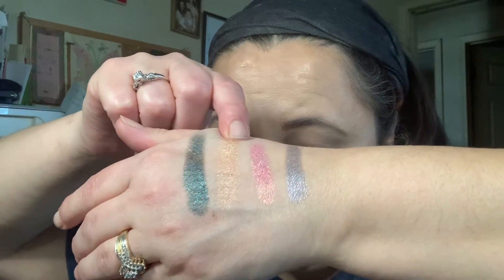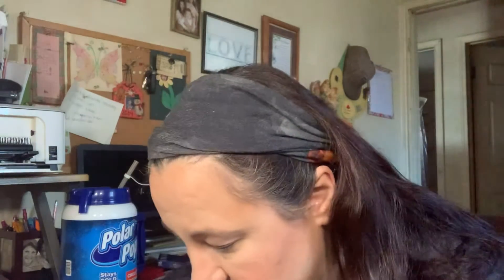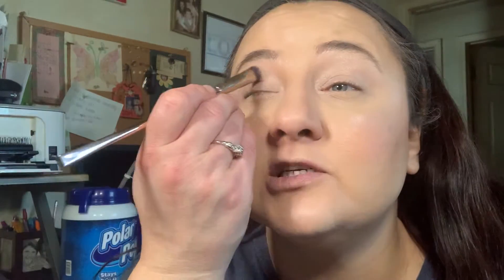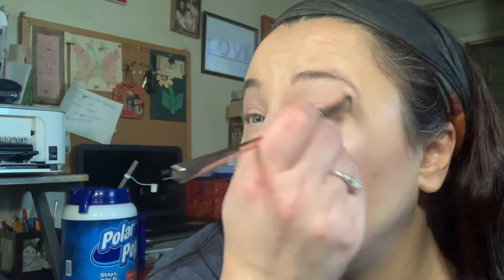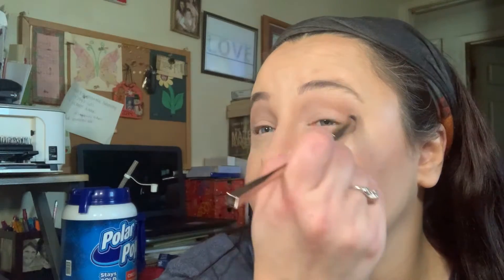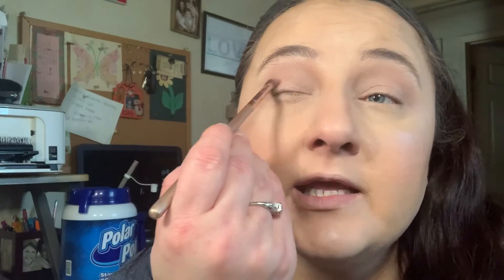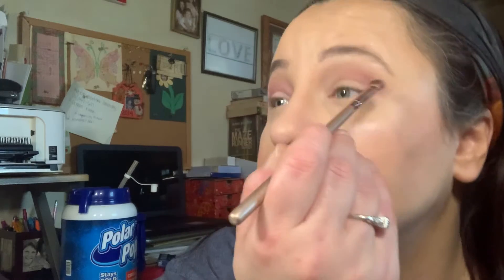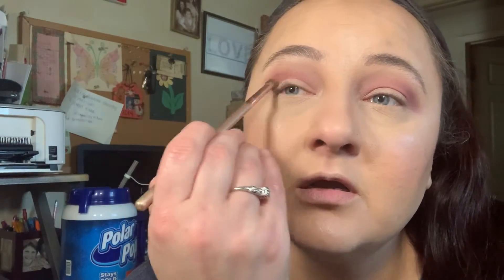Throwback LLA Slaybelle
Using Laura Lee Los Angeles Slaybelle palette and also the Nudie Palette